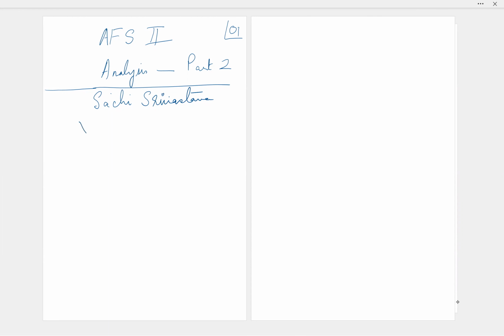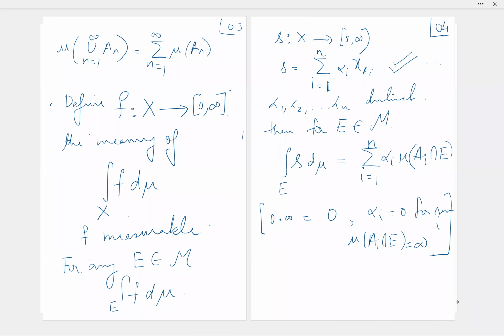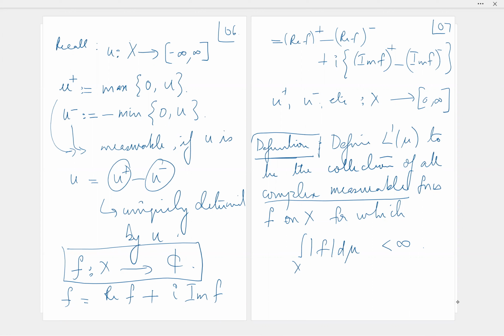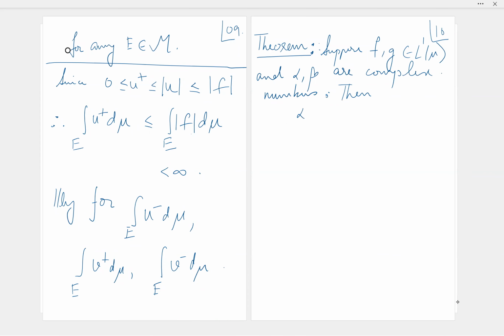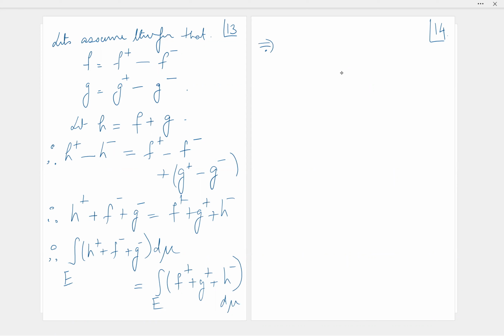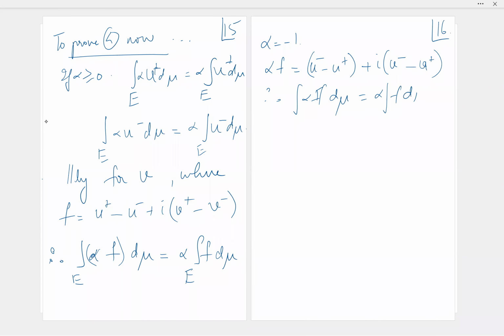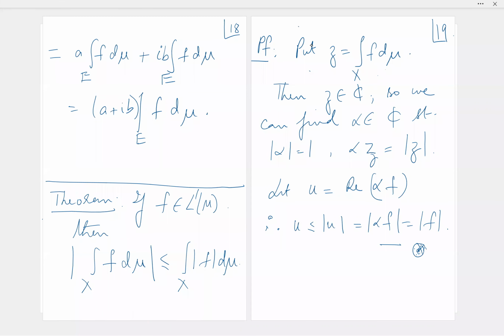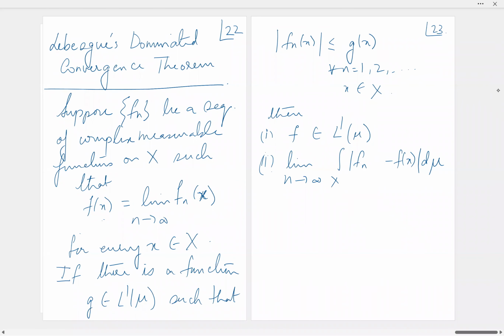Analysis Lecture 7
Prof. Sachi Srivastava(University of Delhi) seventh AFS-2 Analysis lecture at Shiv Nadar University.